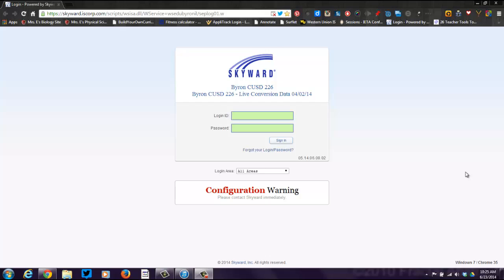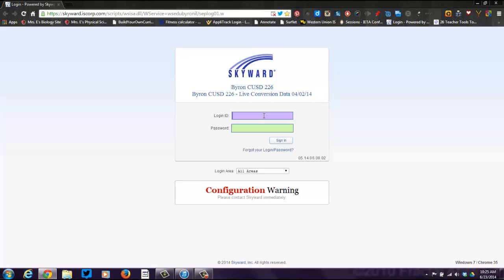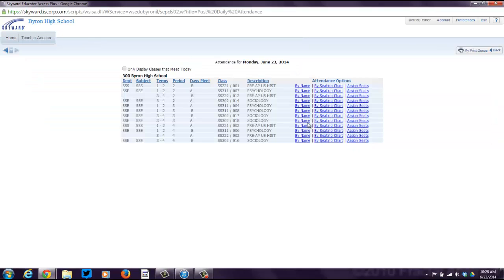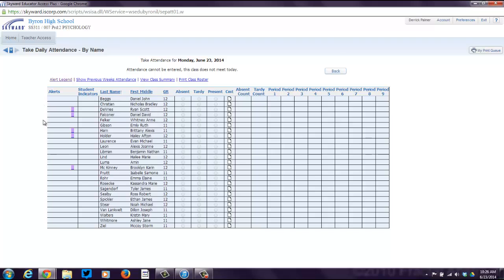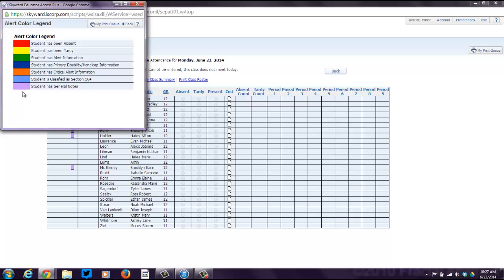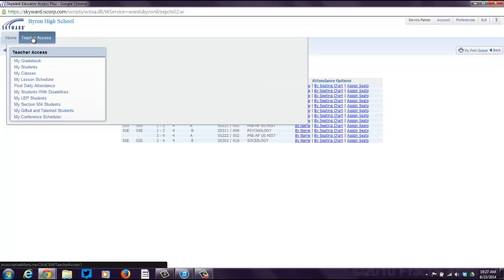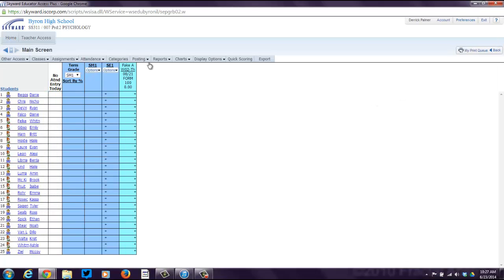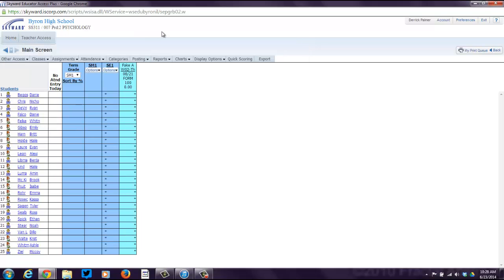Taking Attendance in Skyward - Byron 226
How to take attendance in Skyward.